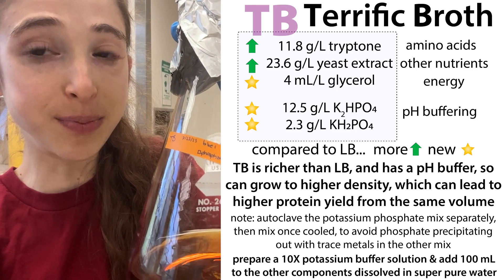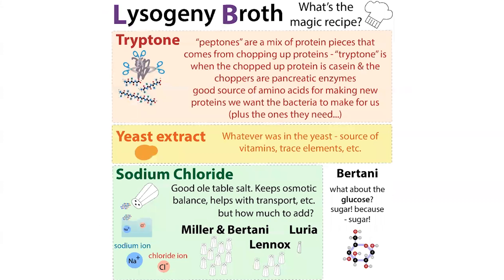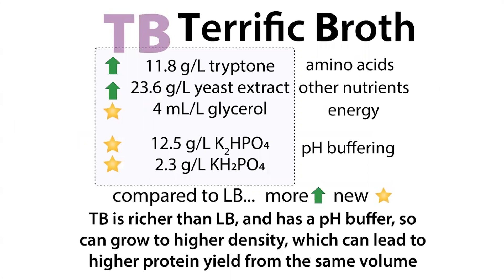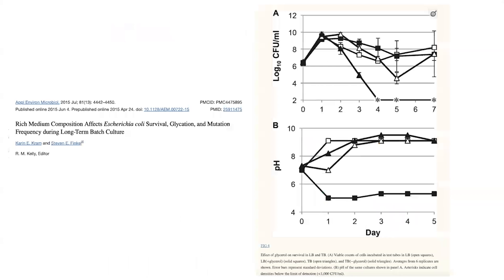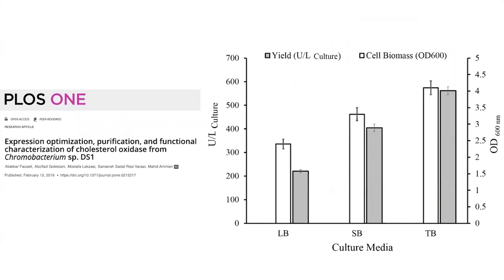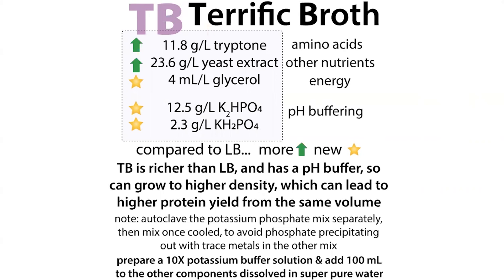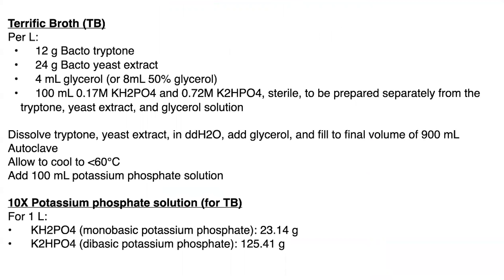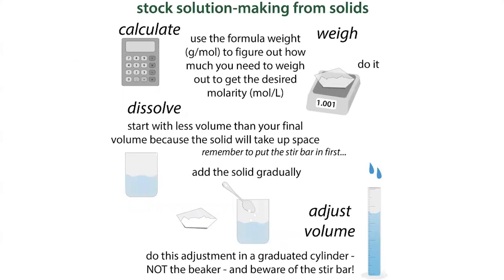Terrific Broth (TB media) - when/why to use it and how to prepare it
If you want more protein made, but don’t have a lot of space to scale up, try expressing in TB (Terrific Broth) instead of LB (Lysogeny Broth). TB is a richer media (more nutrients) and it has a pH buffer so it allows bacteria to grow to higher densities and live longer, healthier lives, which can lead to more of your recombinant protein being made!

But today I want to focus on what’s so terrific about Terrific Broth…

To understand what makes it special, let’s first look at the typical go-to media, Lysogeny Broth (yes, LB stands for Lysogeny Broth, not Luria Broth…). Its recipe was first published (by Giuseppe Bertani) in 1951. He was using it when studying lysogeny (a process where a bacteria-infecting virus called a bacteriophage (“phage”) inserts its own DNA into a bacteria’s DNA & bides its time until conditions are right for entering the lytic phage where it cuts itself out, makes lots of copies and bursts open the cell)

Its recipe is really simple and sufficient for lots of bacteria. There are 3 main components (though 2 of those components themselves have a lot of components.
- TRYPTONE → this is a mix of peptides formed by the digesting a protein called casein with pancreatic enzyme → this provides amino acids the bacteria can use to make new proteins
- YEAST EXTRACT → this “autolysate” of yeast is basically just whatever happened to be in yeast (organic compounds including vitamins, trace elements, etc.) - and if it was good enough for the yeast…
- SODIUM CHLORIDE (NaCl)(table salt) → allows for osmotic balance, transport, etc.

A few of the major LB formulations are the “Miller,” “Lennox,” & “Luria” versions & they differ in the amount of salt they have. Miller & Bertani drown the bacteria in NaCl (10g/L) whereas Lennox just uses 5g/L and Luria just 0.5g/L → such low salt recipes are good if you’re using a salt-sensitive antibiotic

In the original paper, Bertani also added glucose, but most later recipes leave it out. Sometimes though, you want to give the cells glucose so they’ll use that for energy instead of the peptides, which you want them to use to make proteins. This will also help prevent alkalization due to the buildup of nitrogenous waste products. BUT, without a pH buffer present, the metabolism of glucose can lead to acidification of the media (through production of acetate, etc.) and production of growth-halting metabolites.

TB gets around those problems, while still providing extra energy, by including glycerol (which produces less growth-altering byproducts than glucose), and a pH buffer (in the form of a potassium phosphate solution).

TB also includes extra yeast extract & peptones, but leaves out the NaCl.

Here’s the actual formula/recipe:

Terrific Broth (TB)
Per L:
•      12 g tryptone
•      24 g yeast extract
•      4 mL glycerol (or 8mL of 50% glycerol, which is much easier to pipet or pour)
•      100 mL 0.17M KH2PO4 and 0.72M K2HPO4, sterile, to be prepared separately from the tryptone, yeast extract, and glycerol solution

Dissolve tryptone, yeast extract, in ddH2O (~850 mL), add glycerol, and fill to final volume of 900 mL
Autoclave
Allow to cool to less than 60°C
Add 100 mL potassium phosphate solution

10X Potassium phosphate solution (for TB)
For 1 L:
•      KH2PO4 (monobasic potassium phosphate): 23.14 g
•      K2HPO4 (dibasic potassium phosphate): 125.41 g
autoclave

note: some recipes might call for “Bacto” tryptone &/or yeast extract. The bottles you use don’t have to say “Bacto” - that’sjust a classically-used brand. Just make sure you’re using something that’s labeled “microbiology grade” or something like that.

You’ll see that the potassium phosphate buffer solution is prepared separately, and might be wondering why… A great thing about phosphate is it can provide good buffering capacity around a pH of 7 or so. But a not-so-great thing about phosphate is that it can bind to metals, sometimes producing insoluble salts. And, unlike a lot of salts, which are more soluble at higher temps, many of these salts actually are less soluble at higher temps, because their dissolution is exothermic (it releases energy, so energy is basically a product of the reaction so at higher temps you have more of this product to begin with so, in accordance with LeChatlier’s principle, your equilibrium will shift towards the reactants (undissolved salt)). So, at the high temps of the autoclave, these salts will precipitate out.